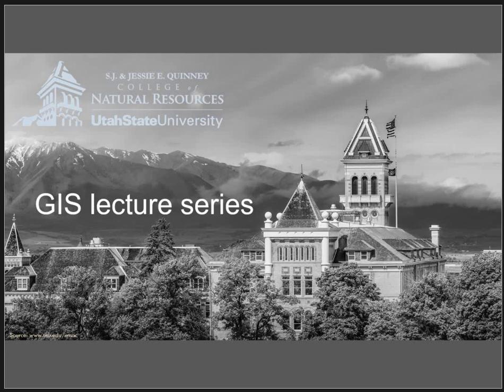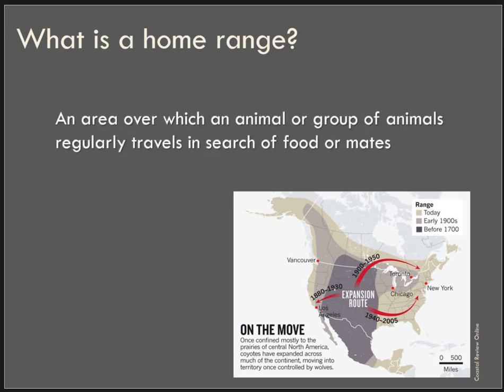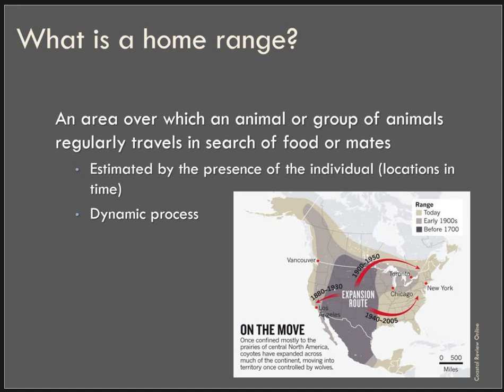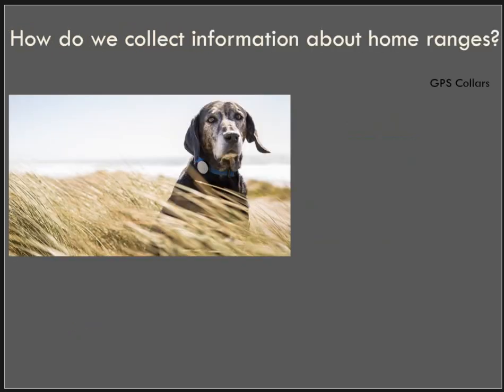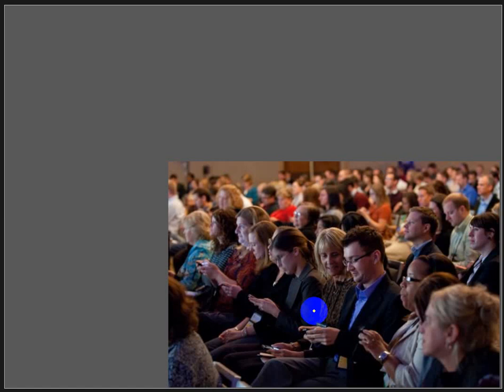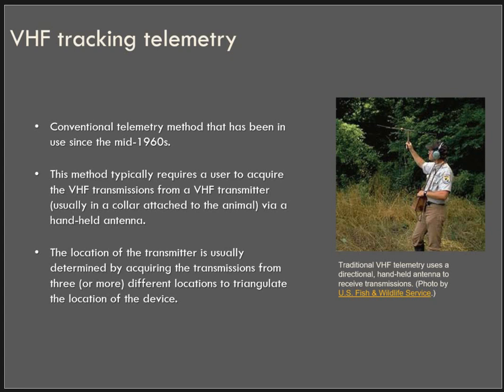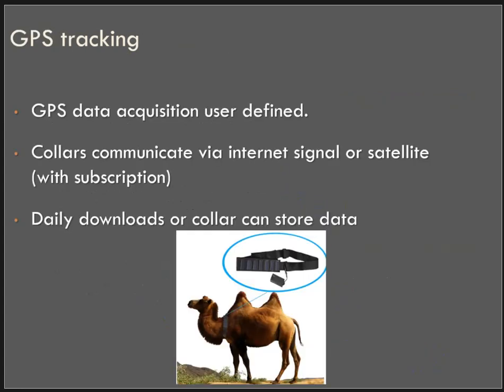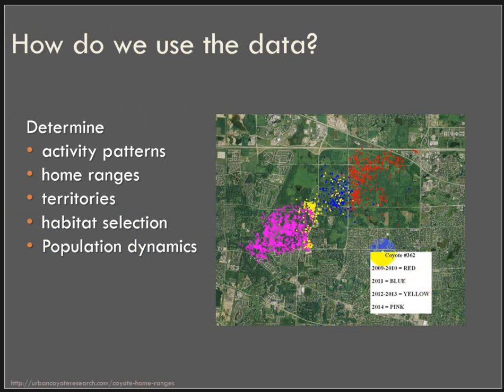Home Range Analysis Part 1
For USU's Advanced GIS Courses WATS 4930/6920 and NR 6930.
Part 1 of 4 covering radio collar data collection, calculating home range, density and interpolation differences, Use v. Availability ratios.
ArcGIS Pro and ArcMap Desktop.
Kernel Density, Extract Values to Points, Reclassify, ArcPy, calculating quantiles.